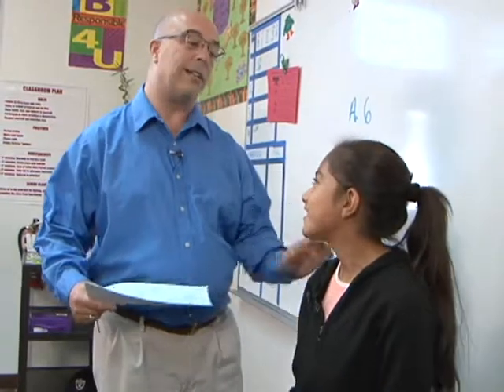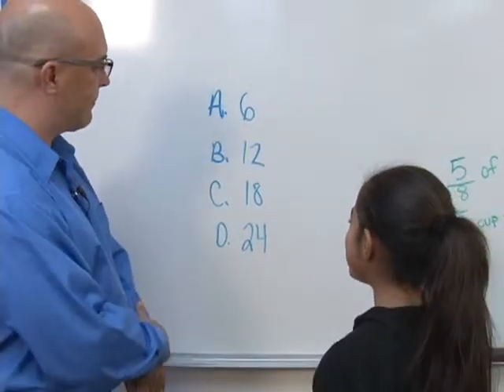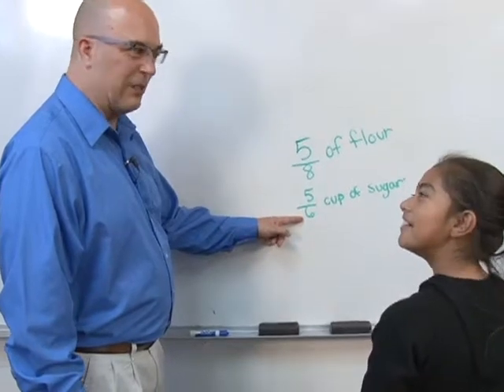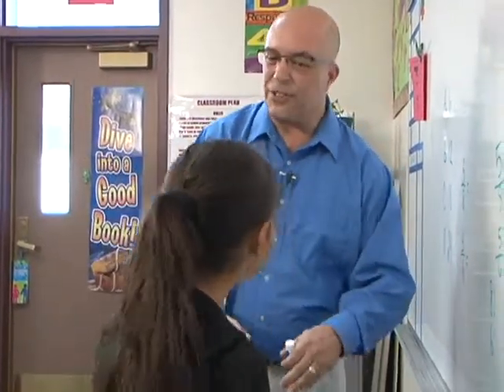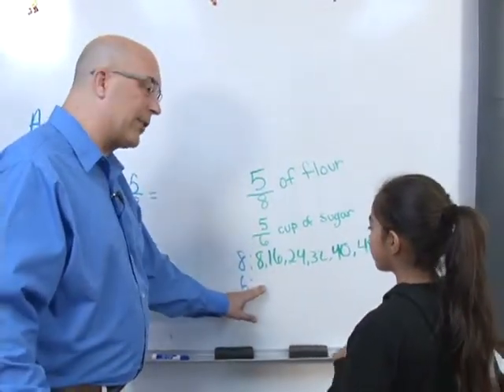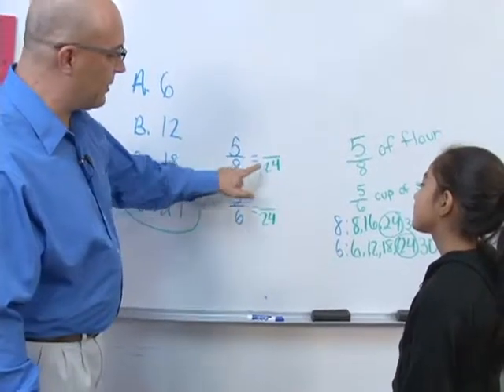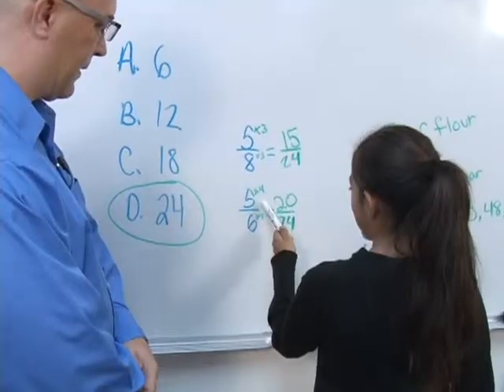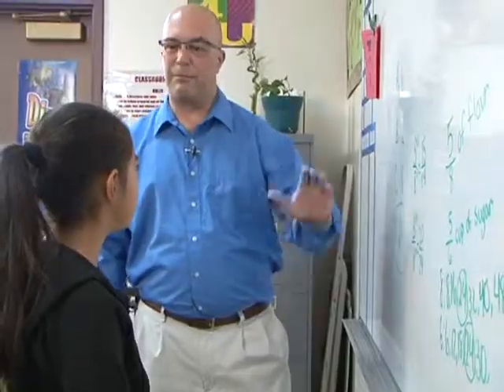IN YOUR CLASS: Roosevelt Elementary #4 - HAILEY